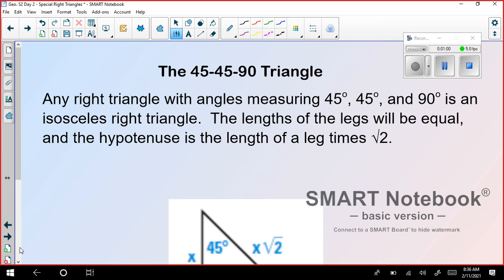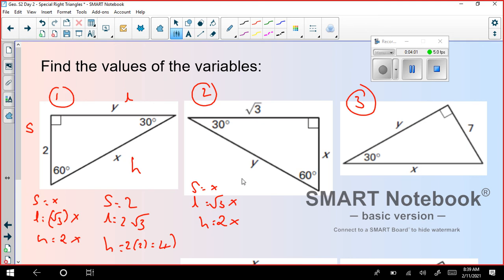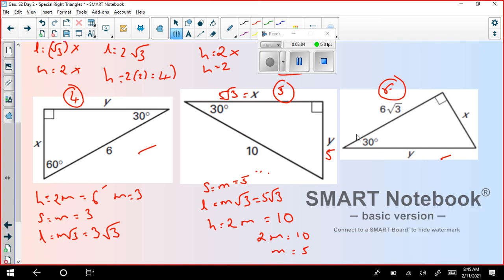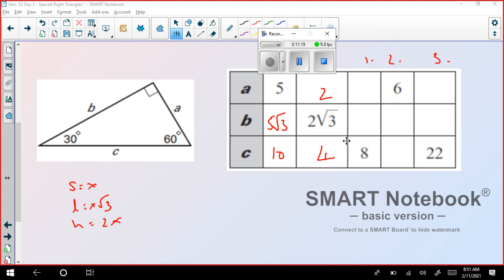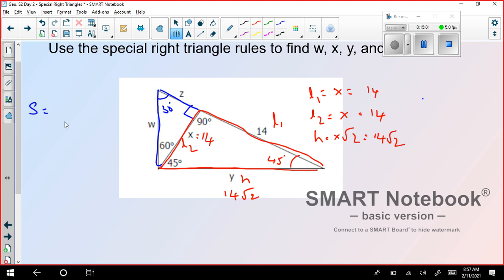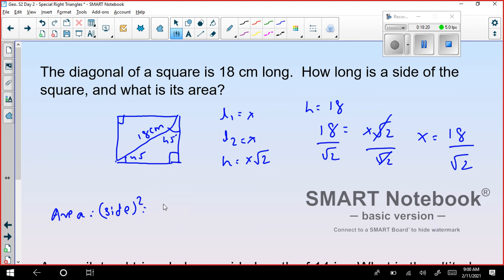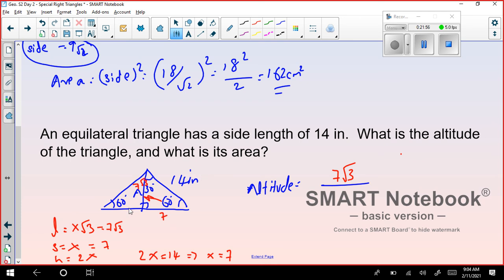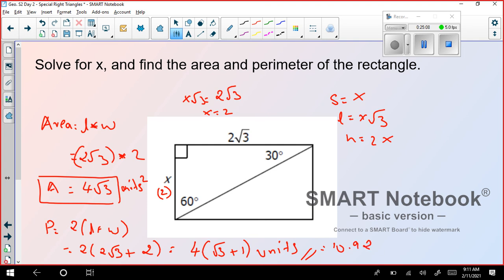special right triangles